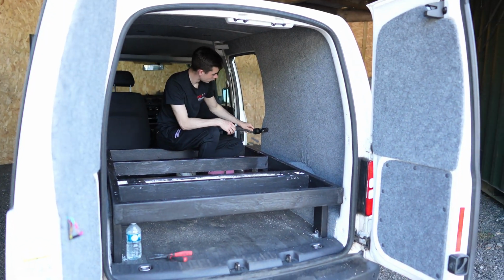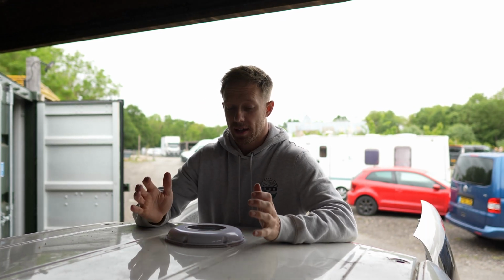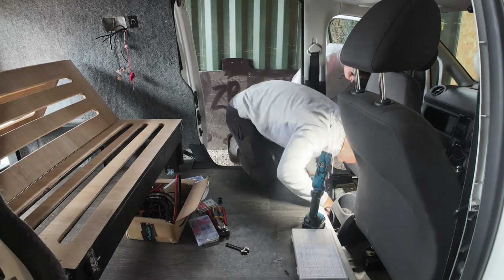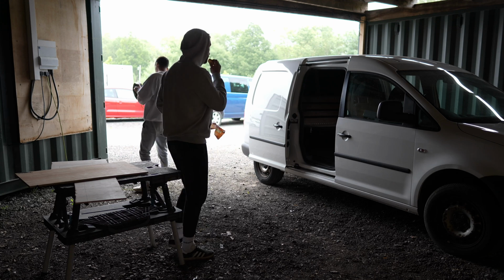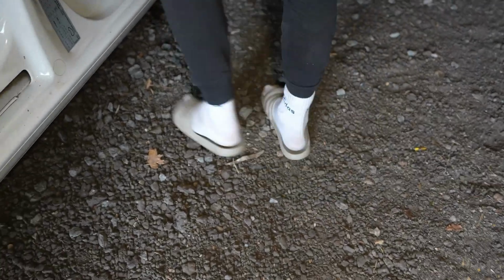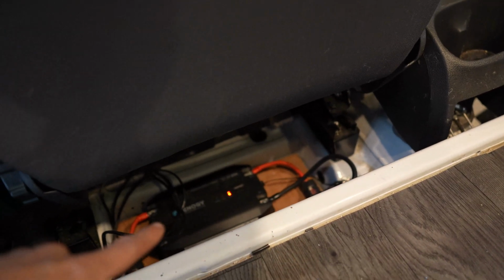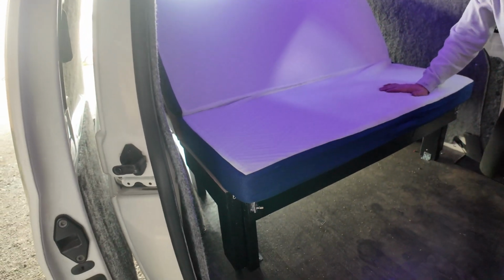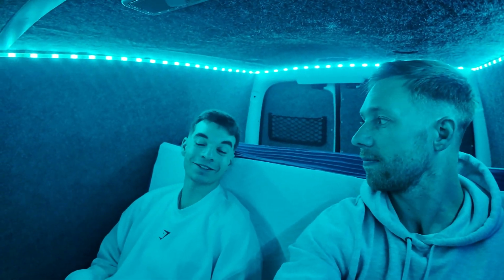VW Caddy Maxi MicroCamper | Build Vlog Day 7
In today’s episode, we’re getting closer to completing our stealth camper dream! Join us as we install clever budget-friendly upgrades inside our VW Caddy Maxi — including a unique DIY bed build, insulation, storage nets, solar ventilation, and more. It’s all about making the most of a small space on a tight budget, without sacrificing comfort or stealth.

Watch until the end to see our camper really come together — and yes, there may be a few laughs, unexpected hiccups, and a collapsing workbench along the way. 😅

LINKS

Solar vent
Storage nets
Van Insulation
Dimmable Spotlights
Decent Sound Deadening Mats
Camper Grab Adhesive
The Only Cleaning Wipes That Work

ELECTRICAL SYSTEM LINKS

LED Strip
Battery Cable Connectors
Battery Terminal Connectors
Renogy DC-DC Charger
50Amp Fuses
Battery Cable
Battery Isolator Switch
6 Way Fuse Board
Solar Vent
Dimmer Switch
Switch Panel
Dimmable Spotlights
120Ah Battery